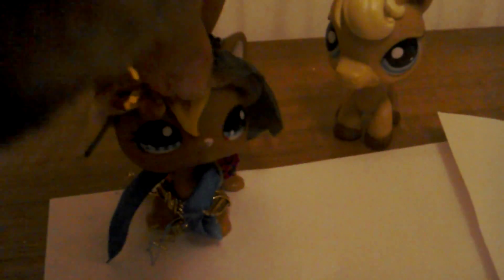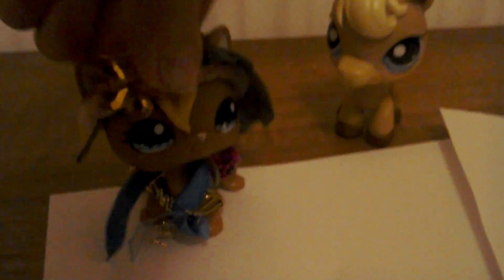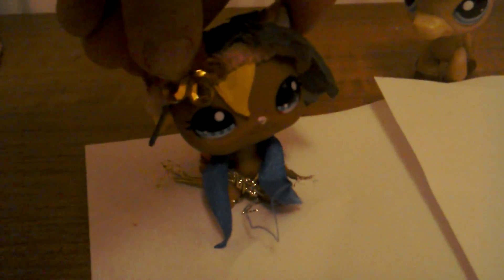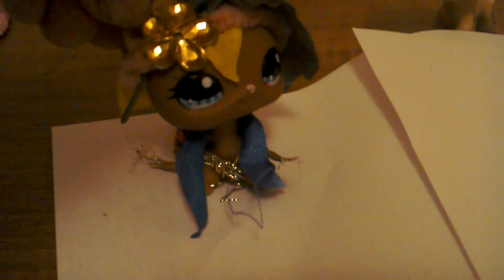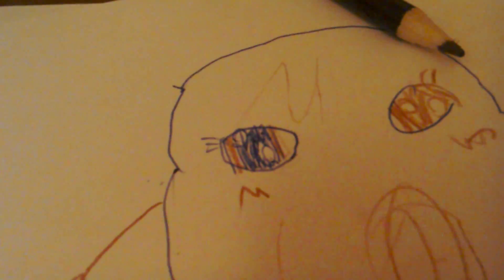Drawings whith my brother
There will be a part 2